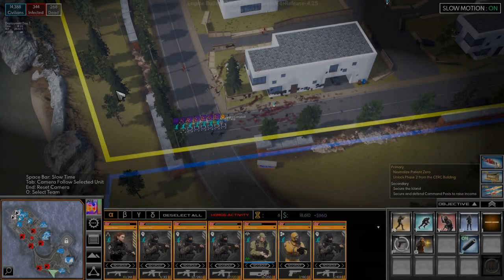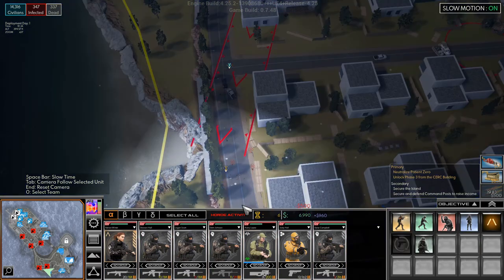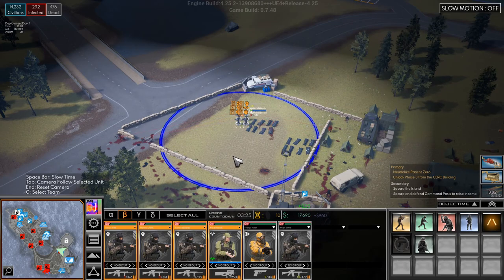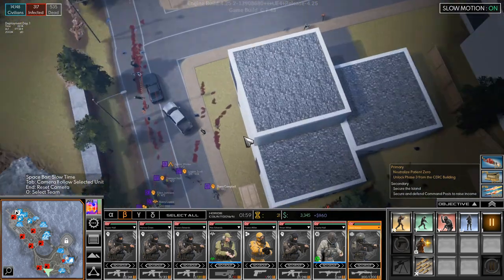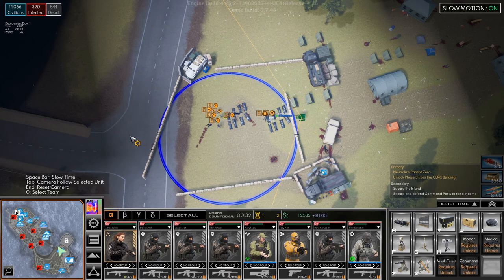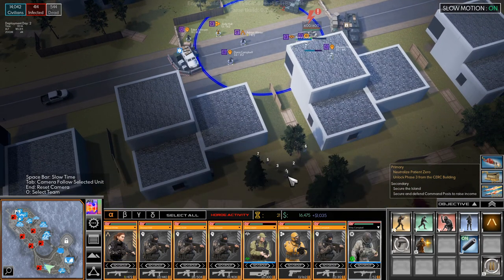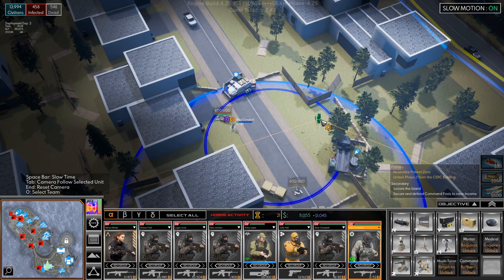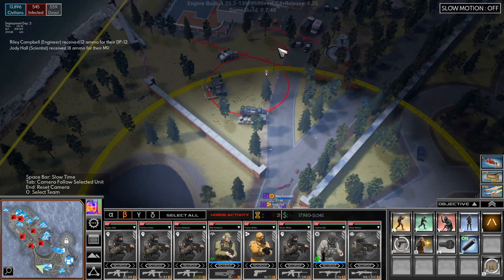Lets Play Cepheus Protocol Season 5 Ep2 | Overcoming the initial mistake